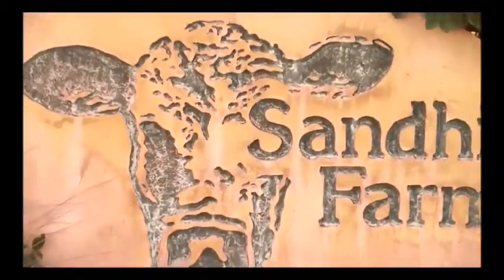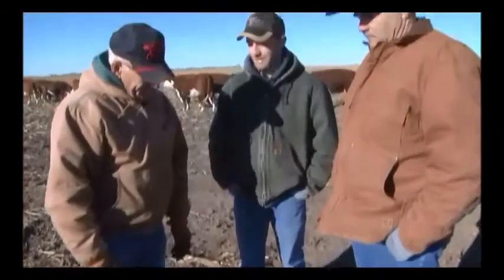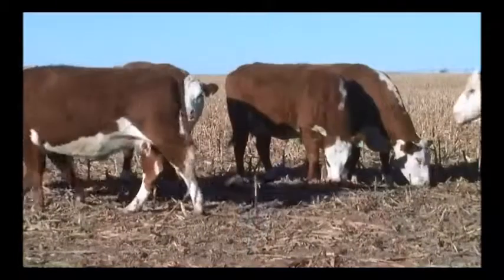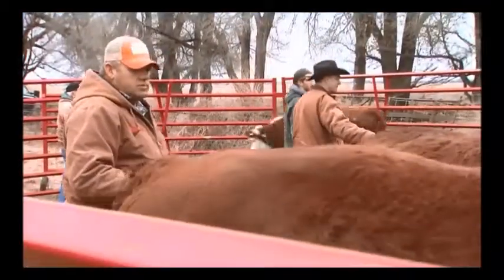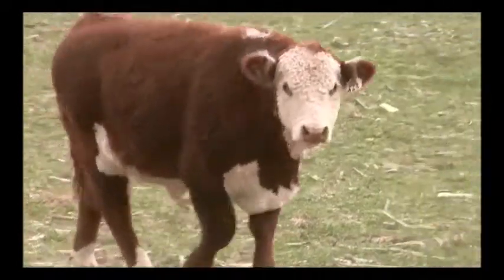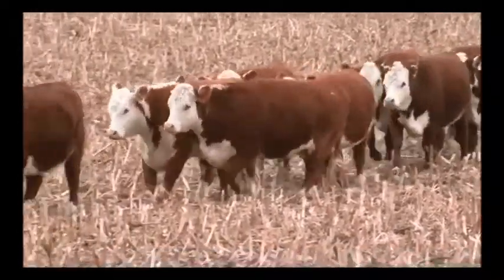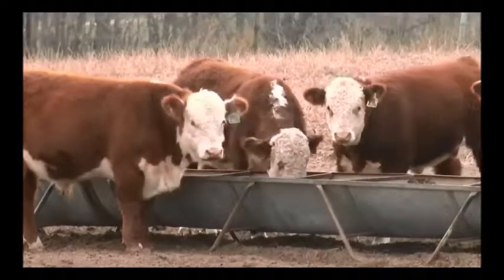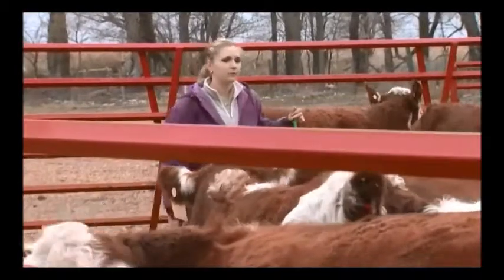Sandhill Farms (C2C)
A visit to Sandhill Farms, a Kansas Hereford operation that has invested decades improving the genetics of their herd.